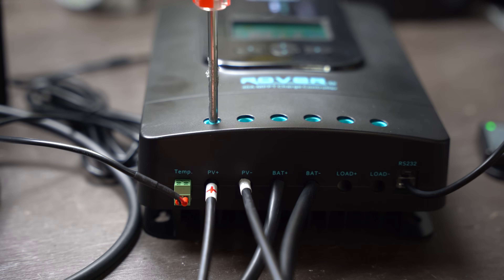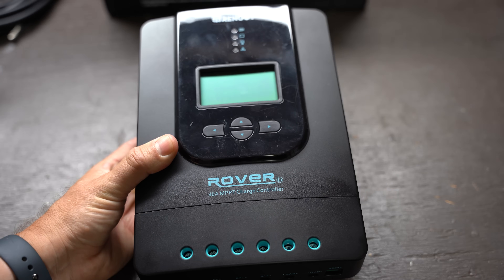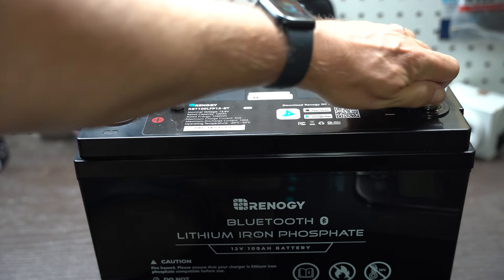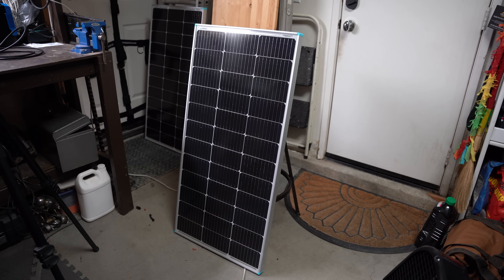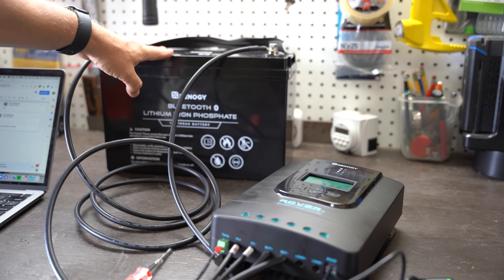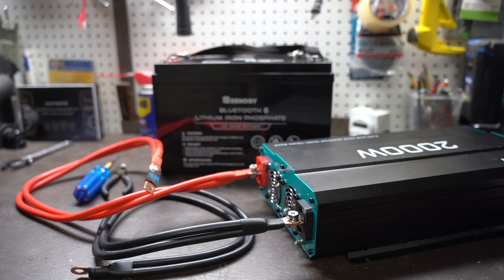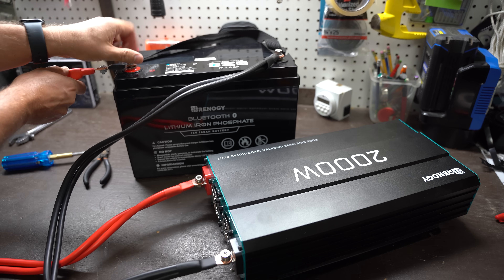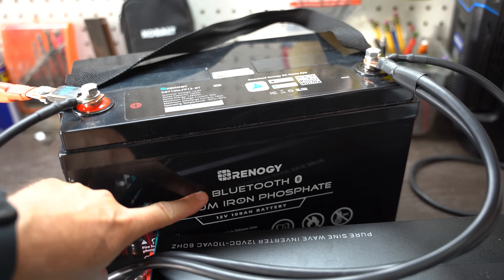DIY Solar Setup: Easy to Follow Step-by-Step Instructions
Build your own solar setup by following these simple steps.  No technical knowledge, skills, or special tools needed ... plus there's no confusing verbiage used in this video.  Here are all the items covered in this video:

Or, if you'd prefer to pick up a kit with all of these pieces combined (to save money), you can check out these options: